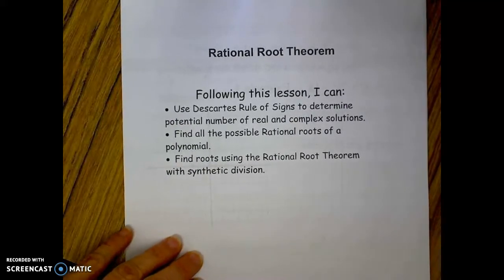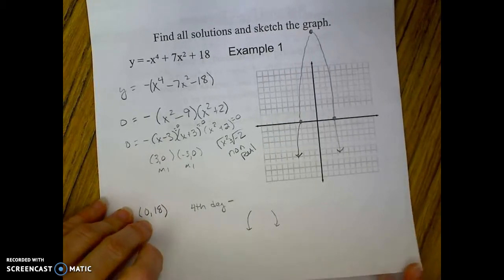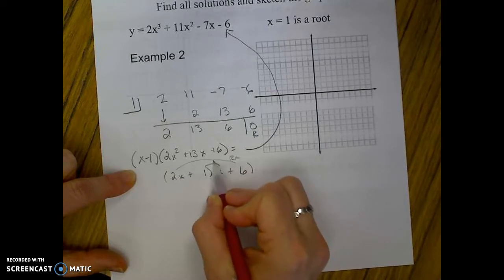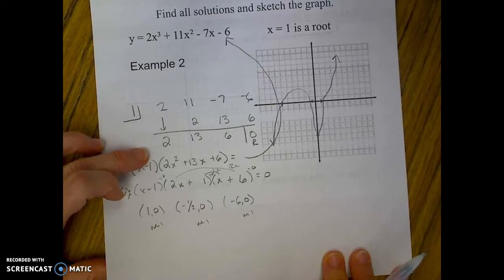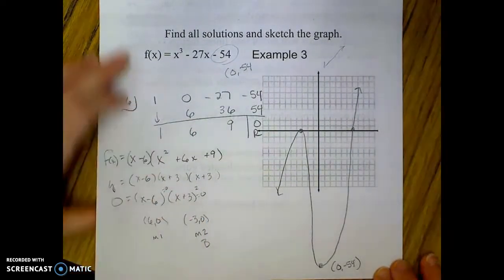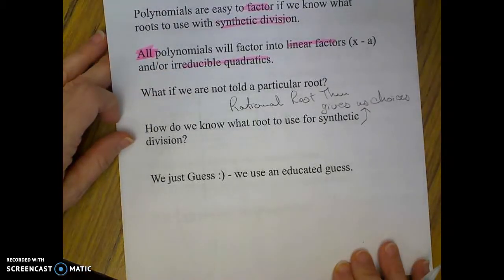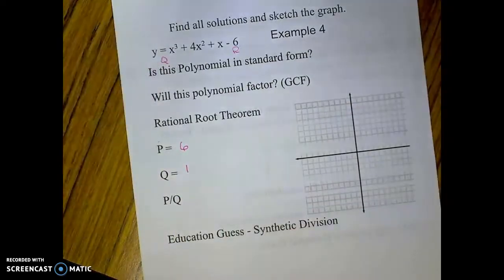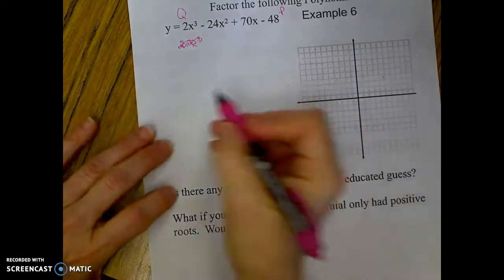Droz Math: Rational Root Theorem